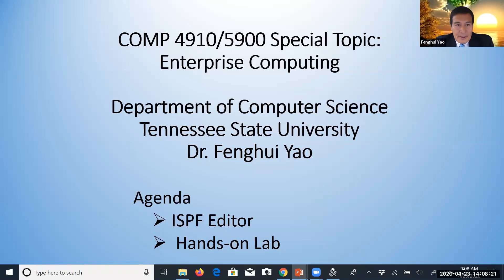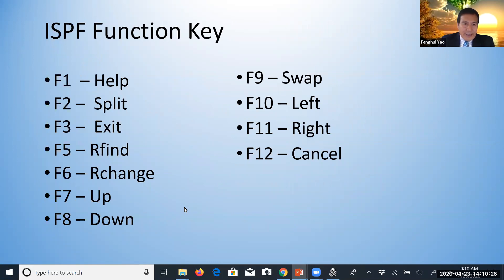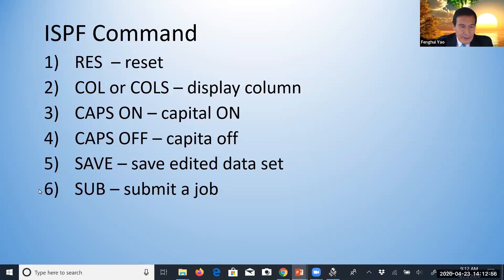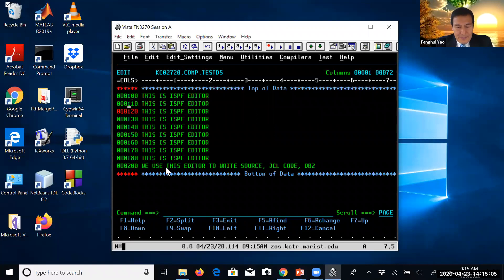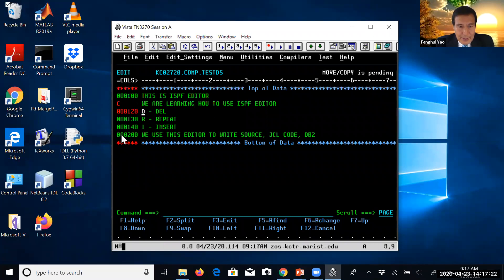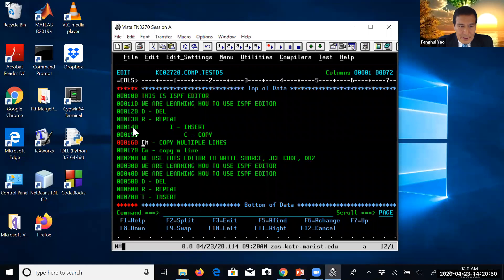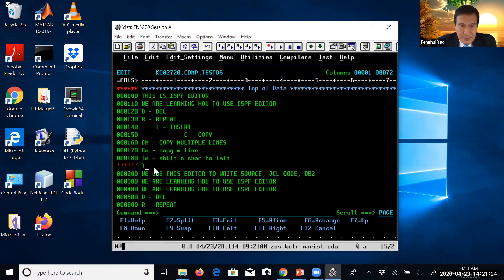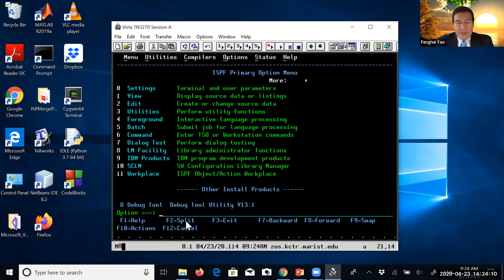zOS (2) ISPF Editor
This video shows how to use ISPF editor in z/OS environment.